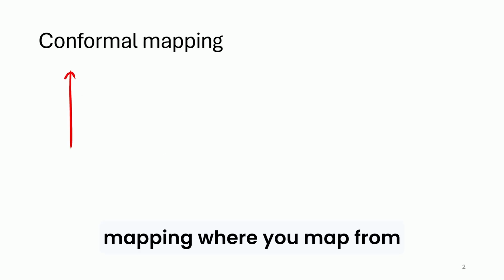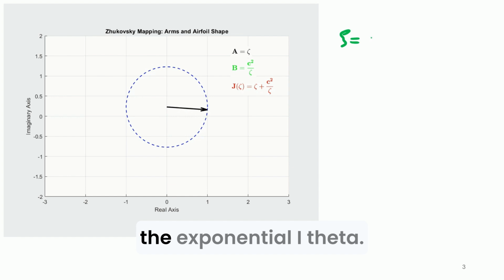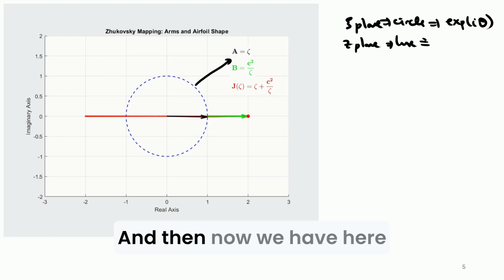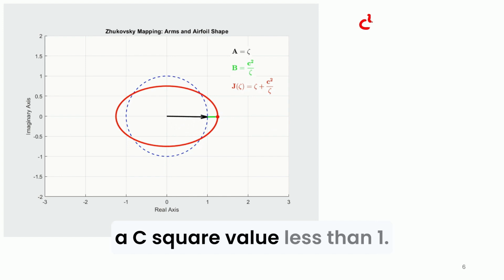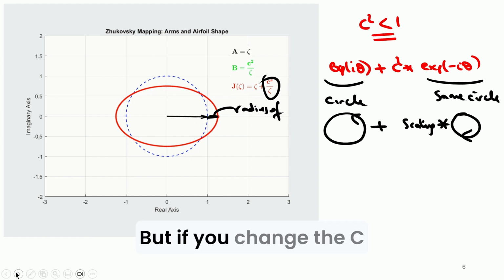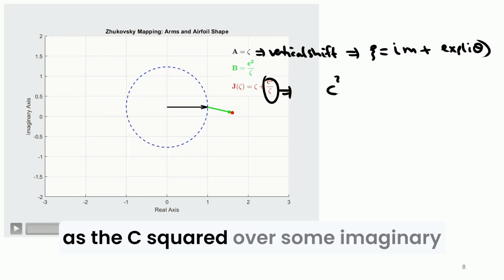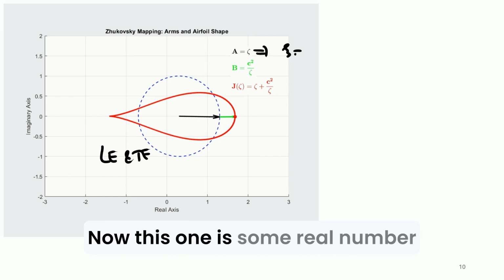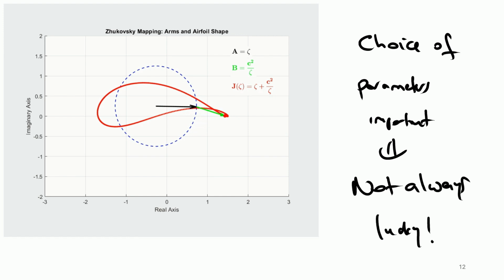Jukowski Zhukowski airfoil geometric explanation of conformal mapping